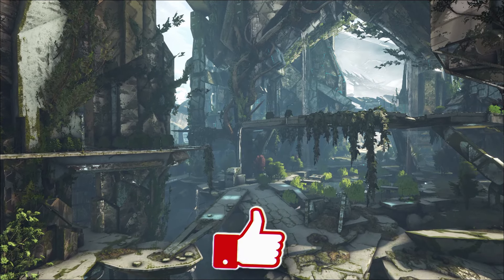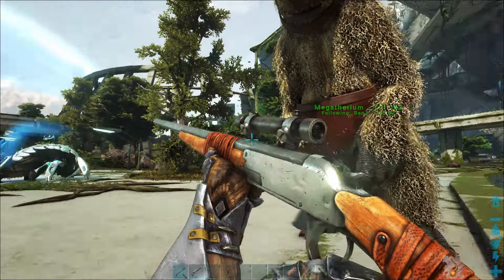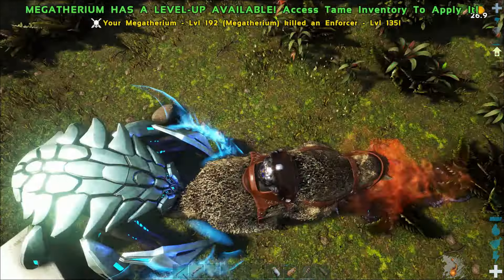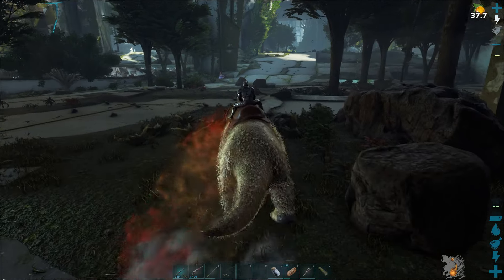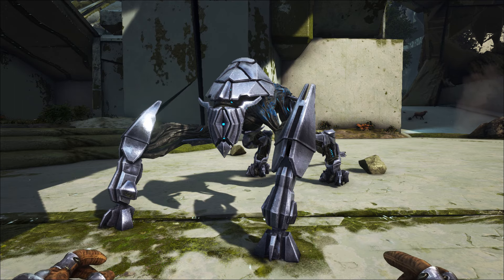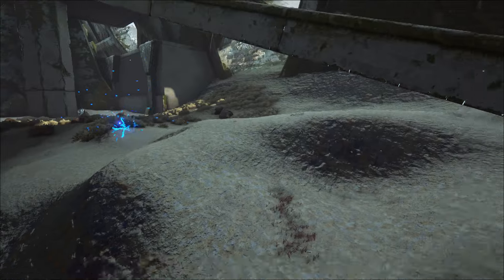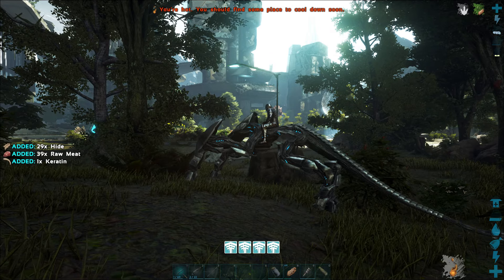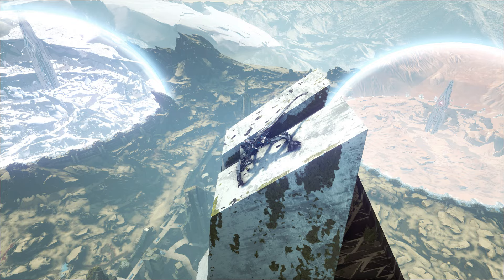Crafting An Enforcer | Ark Survival Evolved | Extinction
Discover how to craft and utilize enforcers in ARK: Survival Evolved with this comprehensive tutorial. I will guide you through the process of finding & crafting an enforcer, its unique abilities, and how to incorporate them effectively into your tribe. Become the master commander of your robot army now!